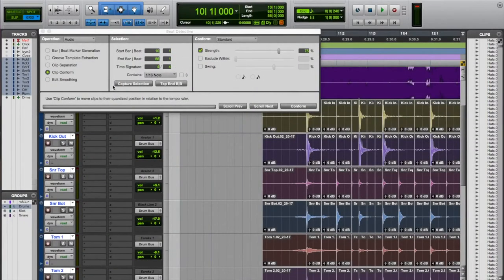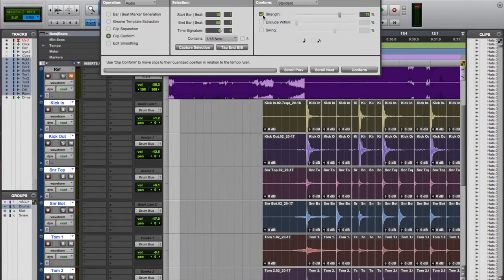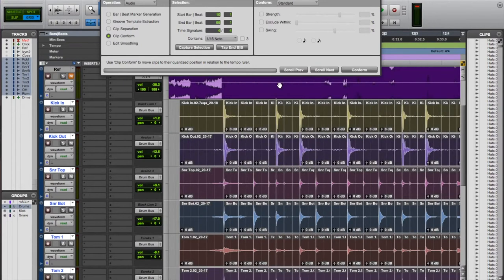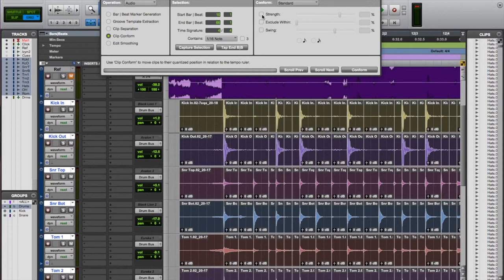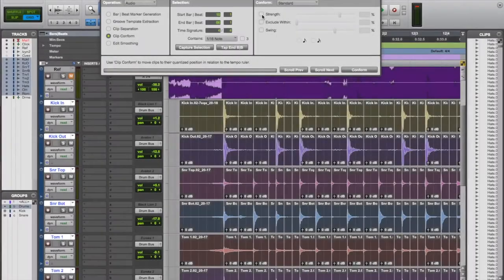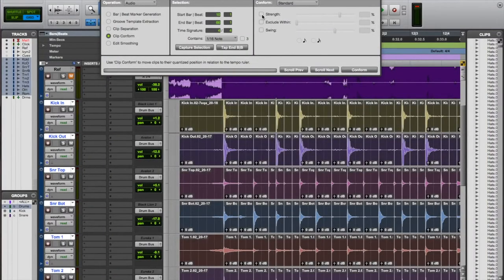Ultimate Guide to Editing And Mixing Drums In Pro Tools - learn Pro Tools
What you'll learnAt the end of this course, students will be able to edit and mix drum recordings with ease.At the end of this course, students will be equipped to become Pro Tools experts.
As a producer, engineer, and drummer, I've spent over a decade recording drums for artists from all over the world. This course teaches the ins and outs of editing, comping, and mixing drums. It's designed for anyone seeking to capture the drum sounds that they hear on their favourite albums. Once you finish this course, you’ll be able to do exactly that.
It's crucial that every engineer and producer, knows how to edit a drum track together, and is able to get great sounds, through mixing, so in this course, I start from the beginning, and go over tons of Pro Tools basics, quick keys, functionality, etc... and end up finishing the course by sharing 10 of my favourite tricks that I've found to make my drums sound massive.
this is the best Pro Tools course. you can download and watch for free after enroll.